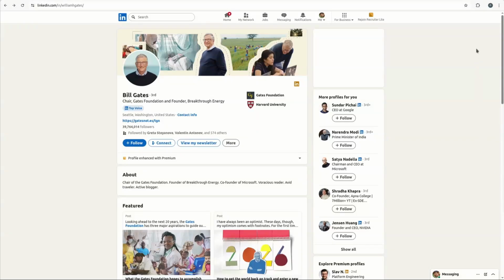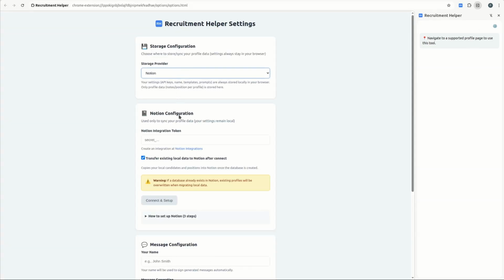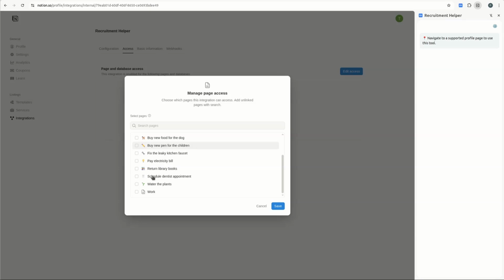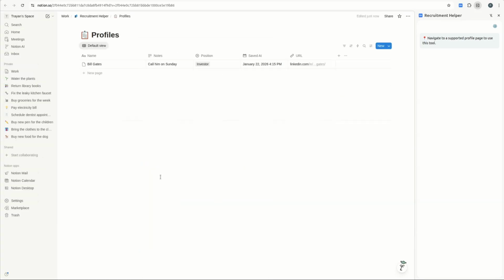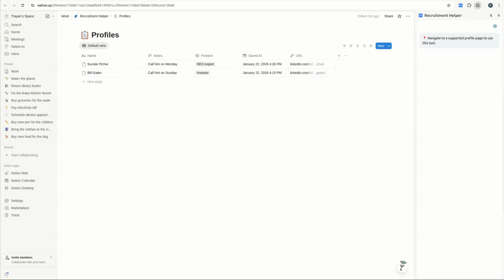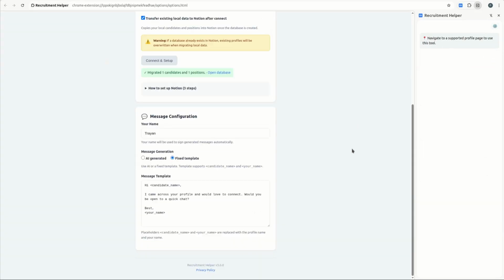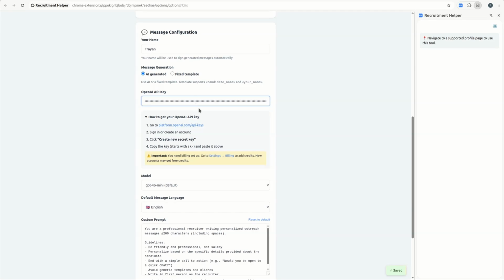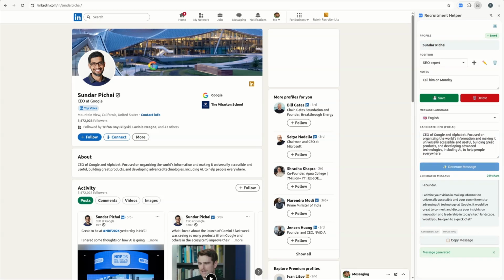Recruitment Helper - Full Tutorial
Recruitment Helper for Chrome saves candidate profiles in one click, including the role and notes. It syncs to Notion so you can track and follow up later. It can generate a personalized outreach message with AI. Simple, fast, and built for recruiters.